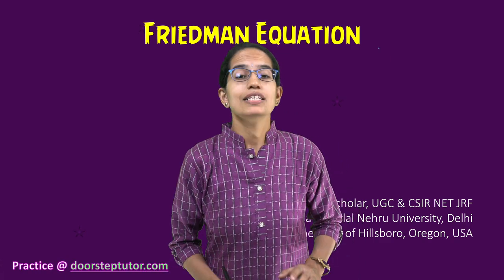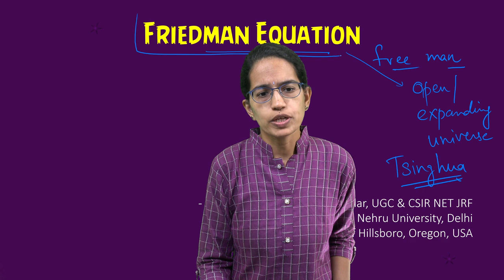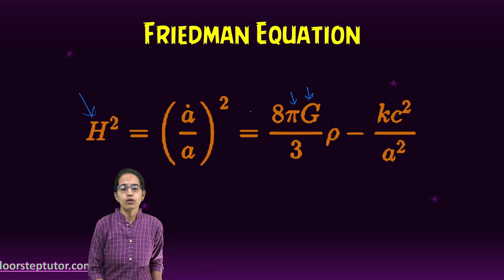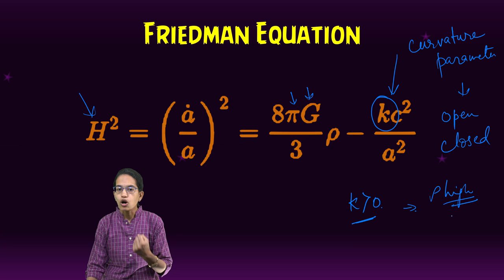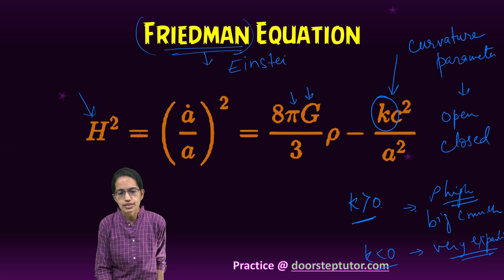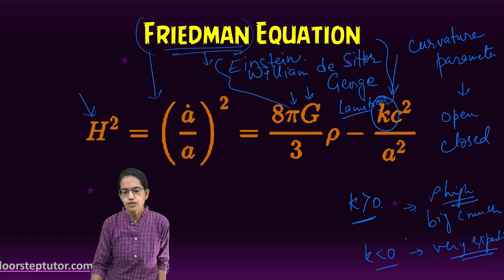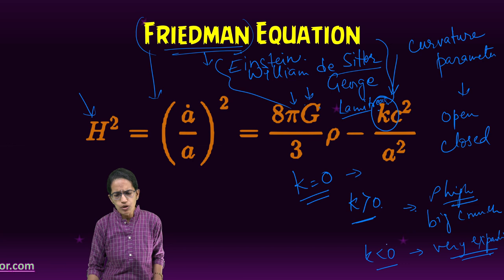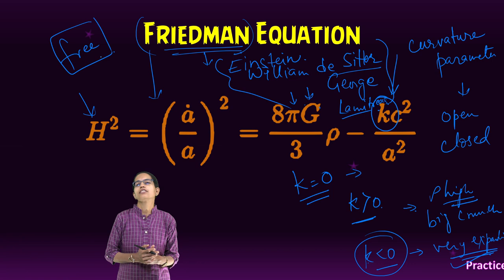Friedmann Equation: Use this to Enhance your Answer Writing, Essay | GS UPSC Mains | China Protests